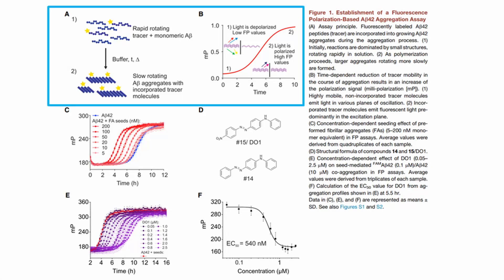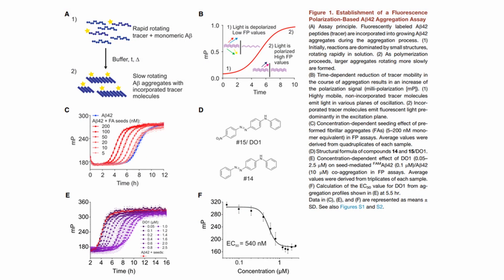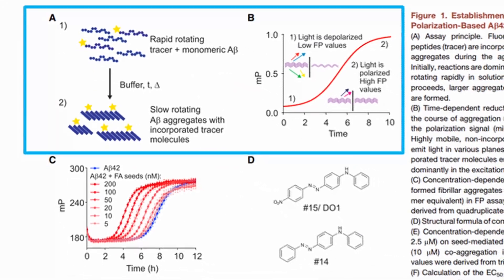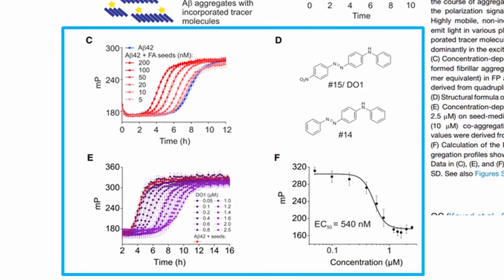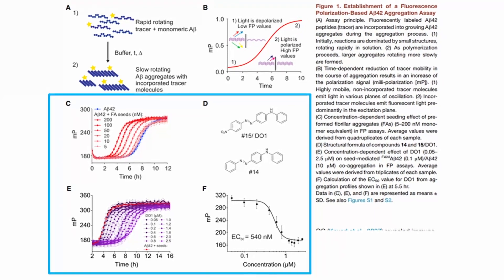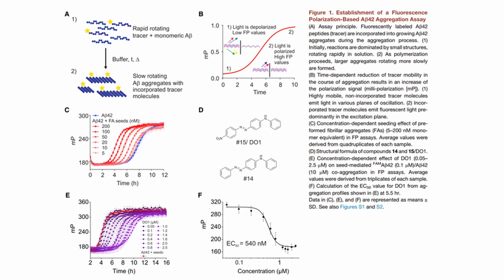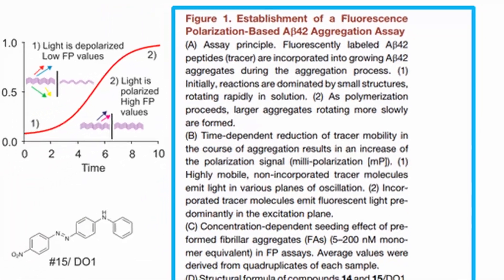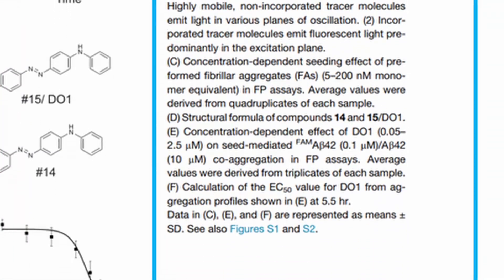Parts (anatomy) of a typical research data figure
The typical components of a research data figure are shown here using an example from one of my publications.

Parts of a data figure: illustrations, graphs, formulae, captions.